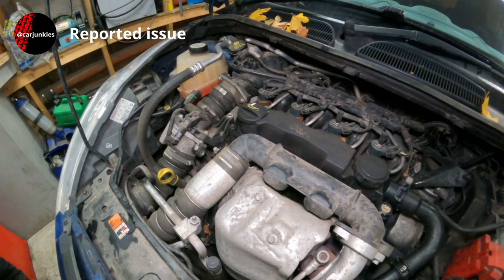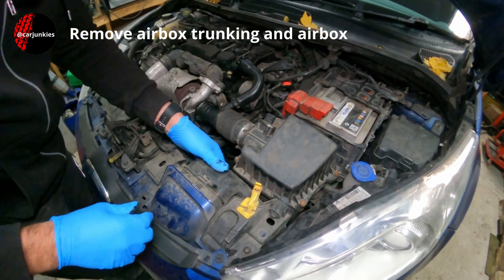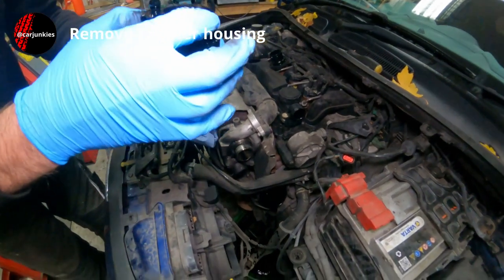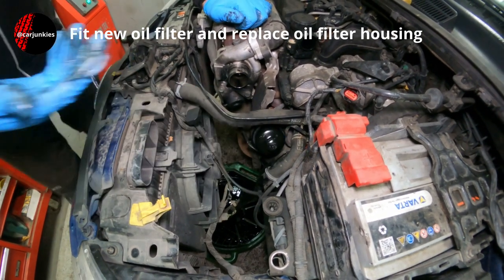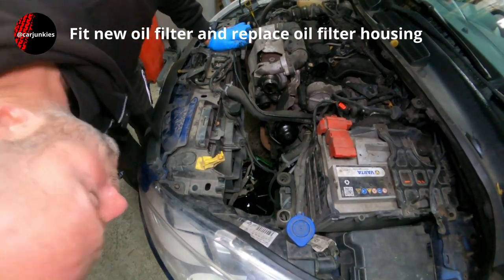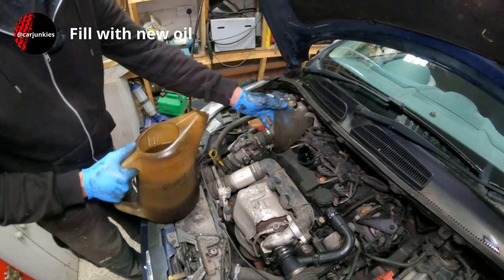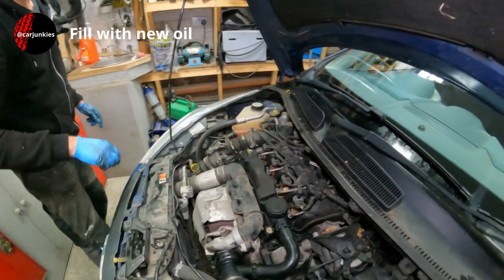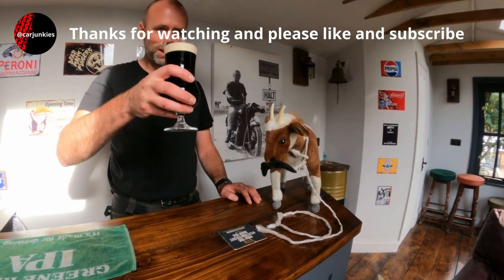Ford Fiesta 1.6 Diesel (2009) - Oil and Oil Filter Change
A video detailing the steps involved in performing an oil and oil filter change on a Ford Fiesta 1.6 Diesel (2009)
Chapters:
00:00 Video start
00:05 Make and model of vehicle
00:18 Reported issue
01:03 Remove airbox trunking and airbox
03:09 Remove oil filter housing
04:06 Remove old oil filter and replace o-ring
05:42 Fit new oil filter and replace oil filter housing
07:56 Replace airbox and airbox trunking
09:47 Remove sump plug and drain oil
11:08 Replace sump plug
12:33 Fill with new oil
14:44 Check oil level

Please note that the subtitles for the videos are automatically generated by YouTube's machine learning algorithms so the quality of the captions can vary.